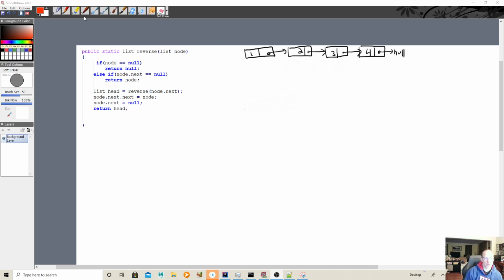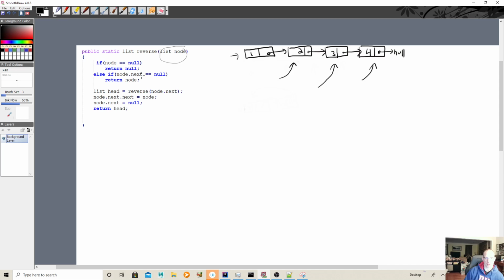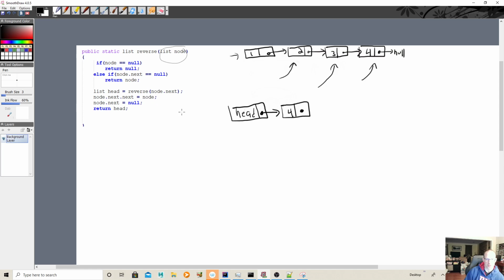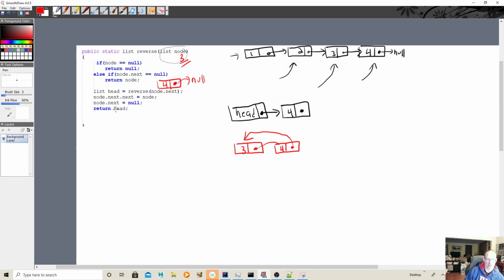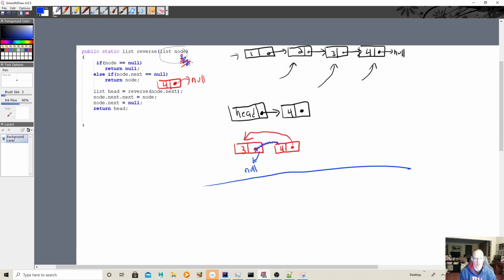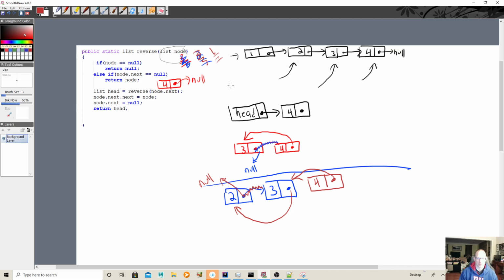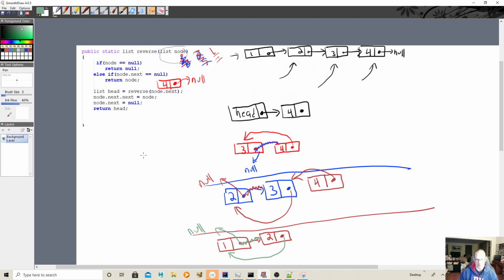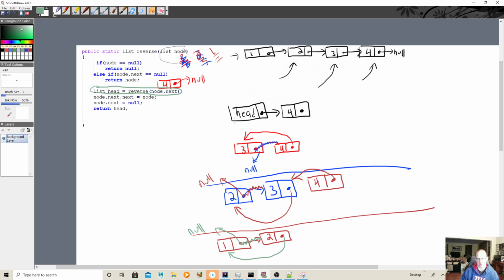Reversing a list using recursion in Java